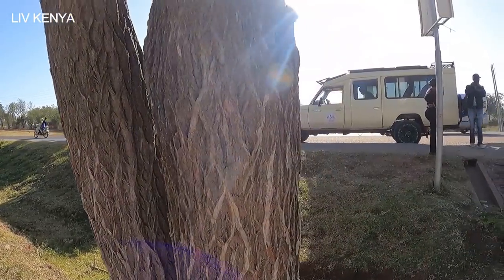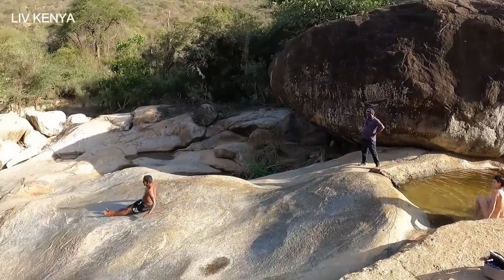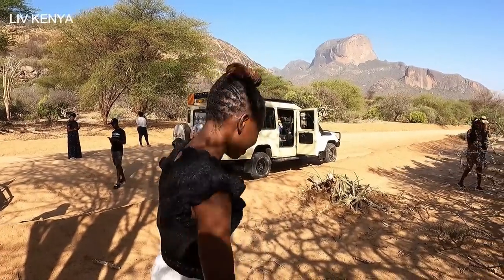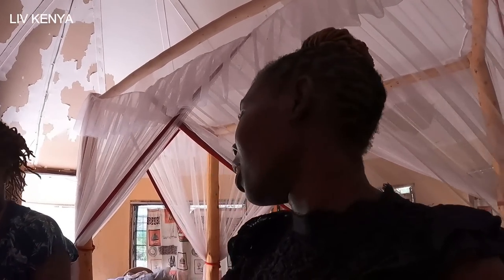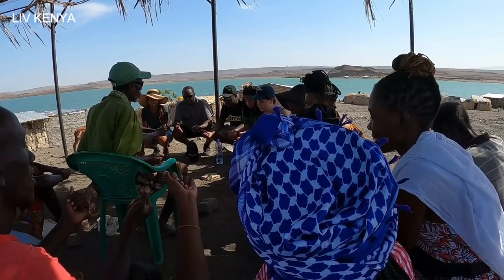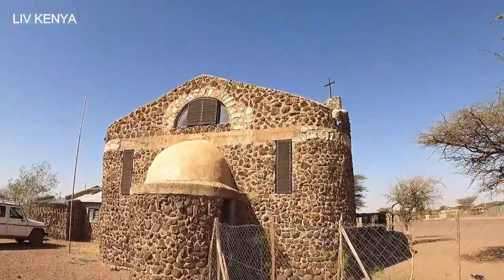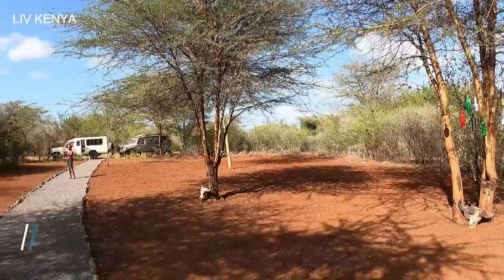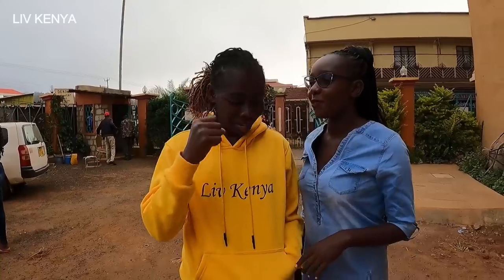Full Documentary | This Is What You Get When You Travel Northern Kenya ( Epic) | Liv Kenya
I have also tried other adventures such as snorkeling in WASINI ISLAND on the video in this